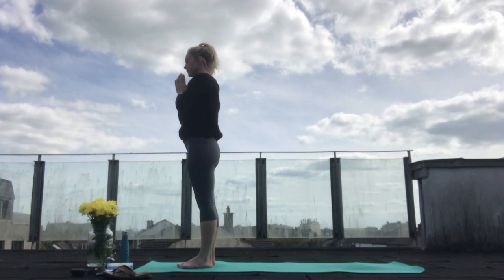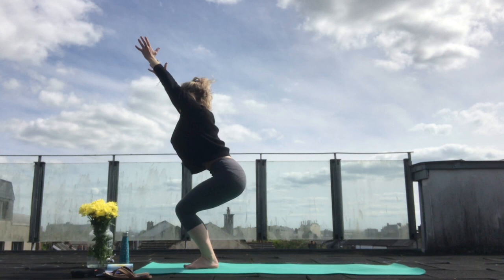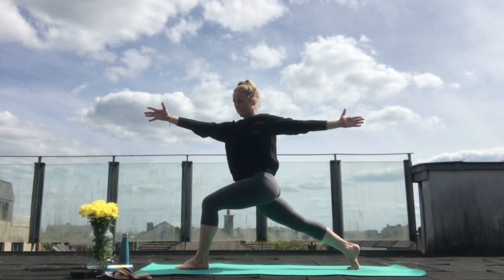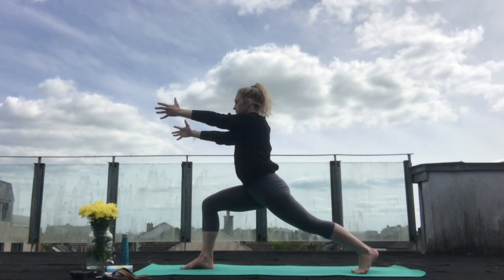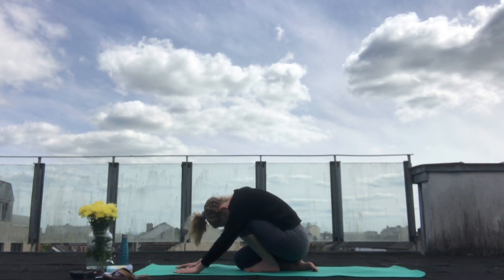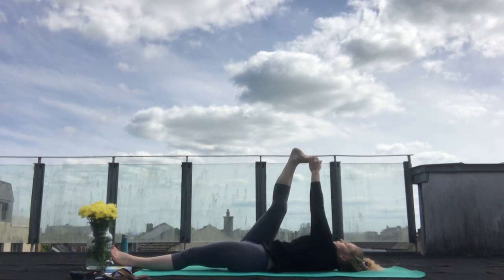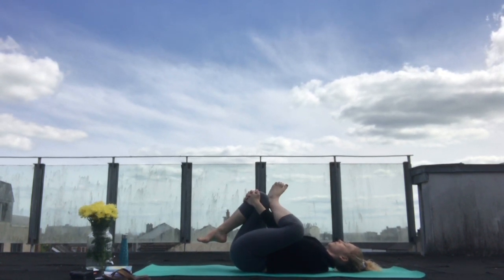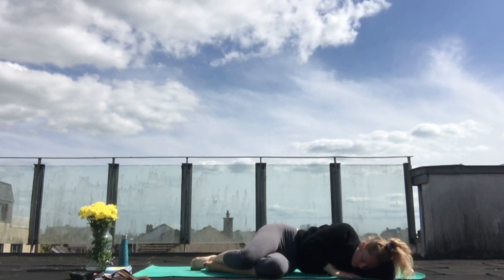YANG/YIN YOGA Slow Flow: 40 min - Meaningful Yoga with Kimberly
This yang/yinyoga video is intended to help you slow down and relax as you; prepare for bedtime, prepare for an event that requires more mindful focus, or if you need to find a calm state after a stressful situation or are experiencing high emotional arousal.
At the end, I make this practice meaningful to me by sharing a short passage about dealing with change- how we can use yoga and breath work to learn to grow through change by adapting and acknowledging our desire for growth.
From my heart to yours!
Namaste ~
Smiles, Kimberly